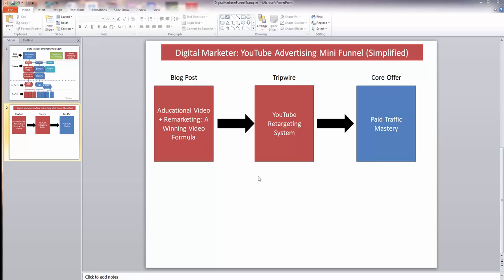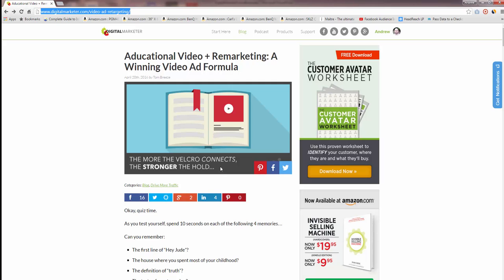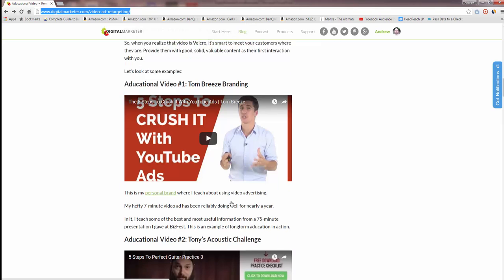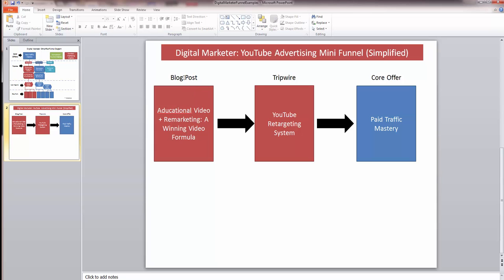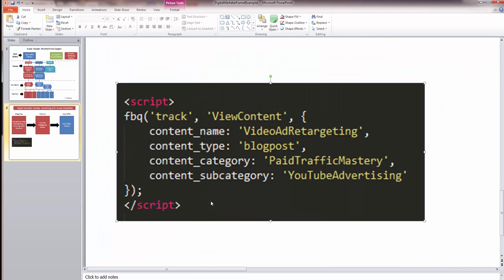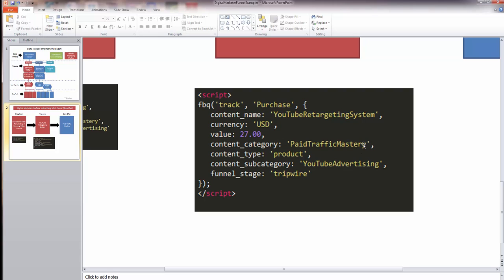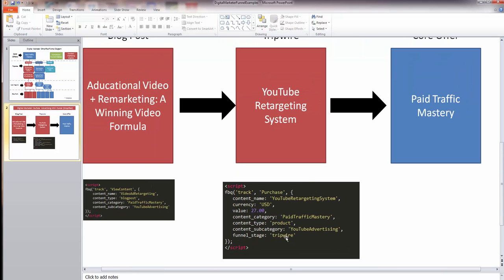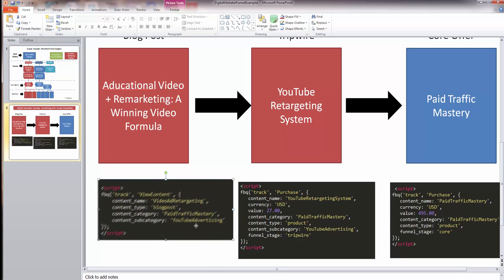Using The New Facebook Tag: Real Example With Event Code and Retargeting Audience Setup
An example "mini-funnel" based on DigitalMarketer.com where we'll show how to setup the ViewContent, and Purchase events, along with the retargeting audiences (in Facebook Ad Manager) that you'd use to drive traffic through the funnel.